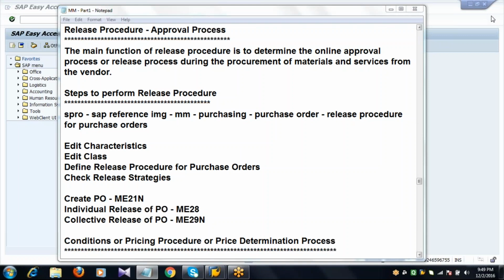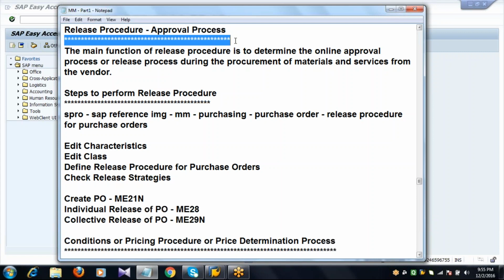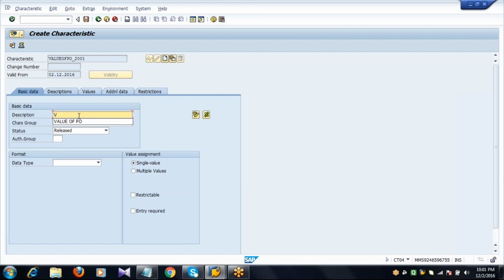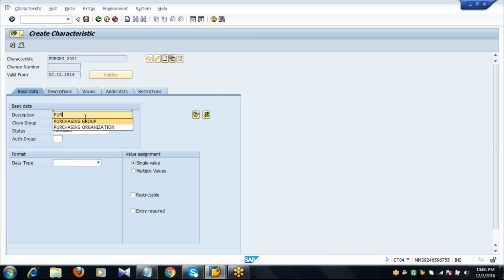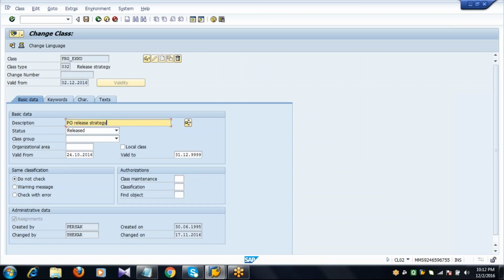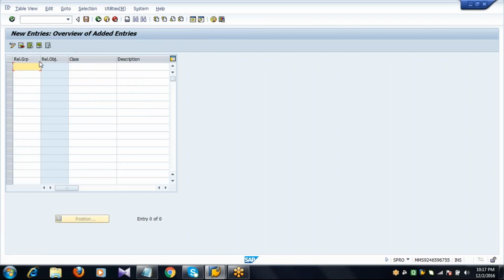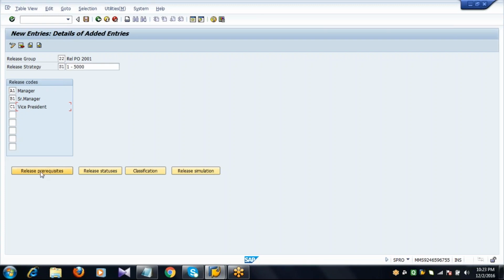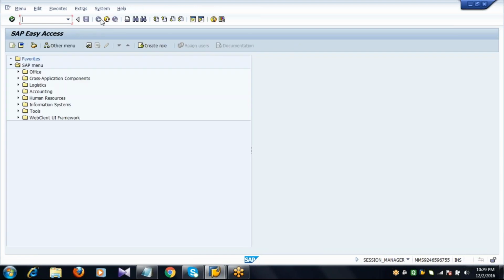Release Procedure _ Approval Process